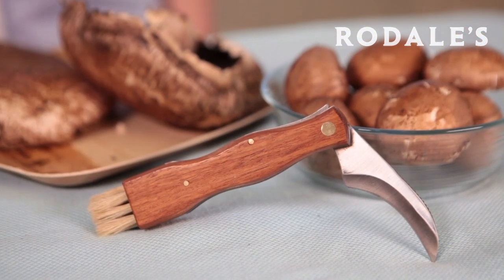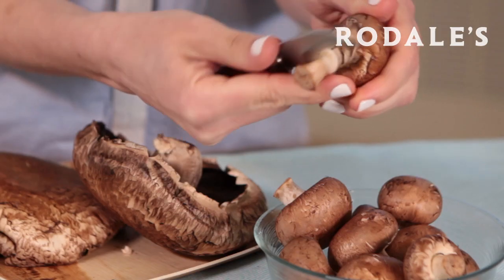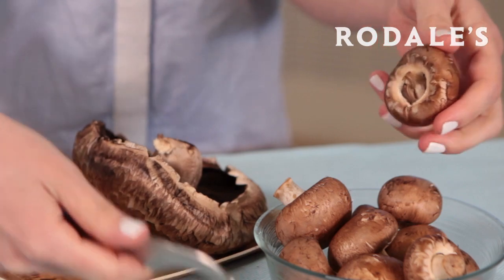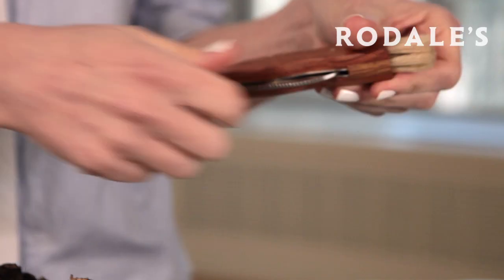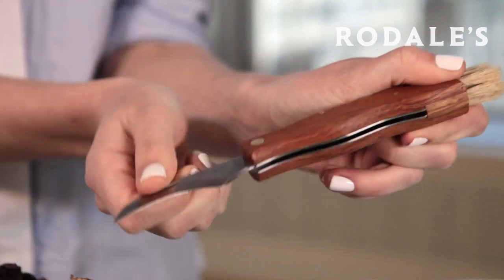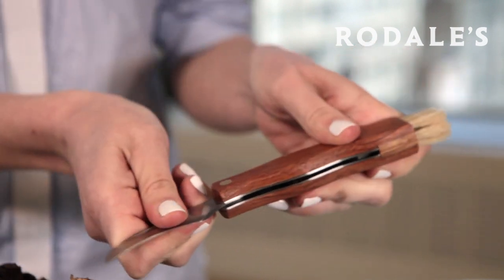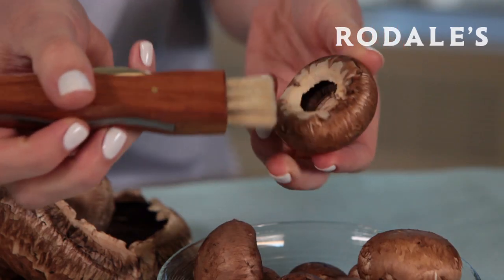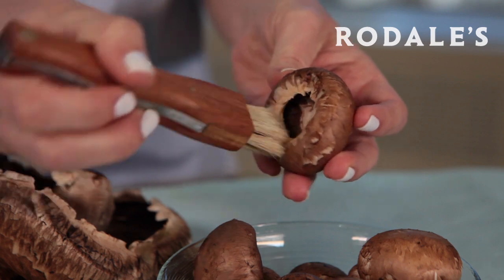How To: Use a Mushroom Foraging Knife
Wildharvest mushrooms with this handcrafted foraging knife. It delicately cuts mushrooms with its stainless steel blade and brushes off dirt with a bundle of bristles at the tip. Featuring a sustainably sourced wooden handle, this mushroom knife also folds easily and fits into your pocket. In the kitchen, use the knife to cut and clean mushrooms; brushing mushrooms instead of rinsing with water retains their flavor.